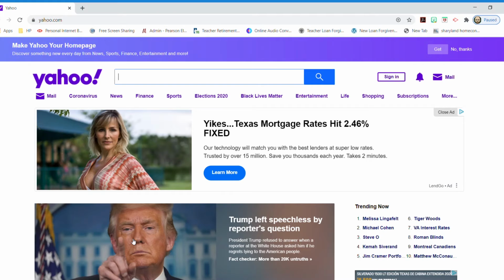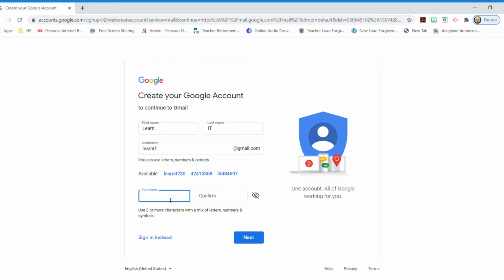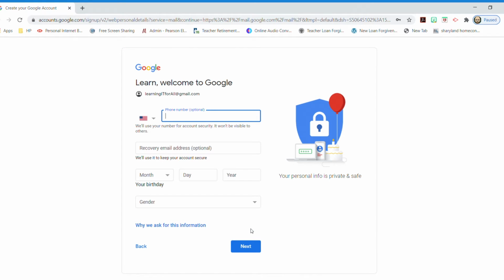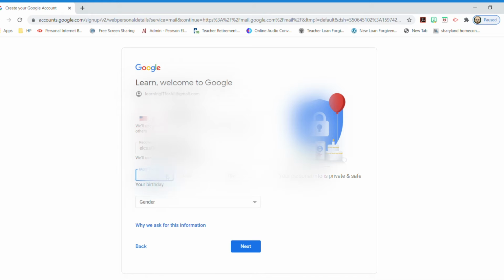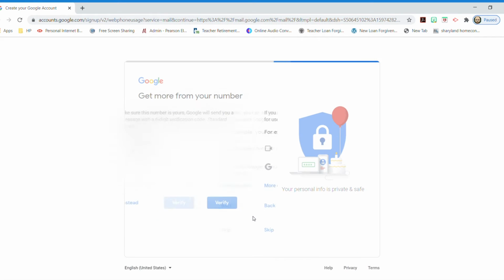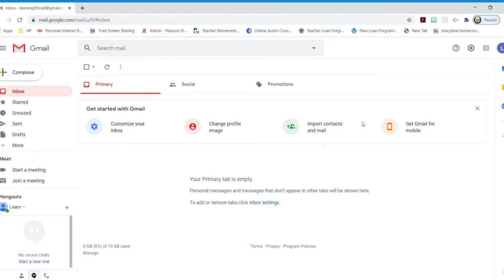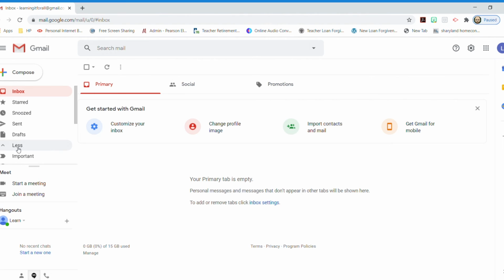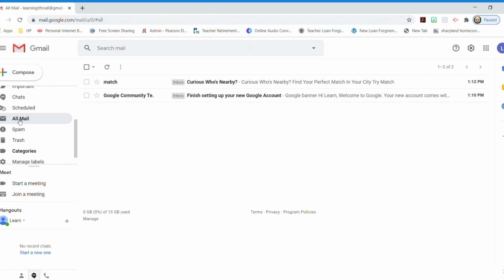Creating a Gmail Account Easy Step By Step Tutorial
In this video, I will take you through the steps on how to create a Gmail account.